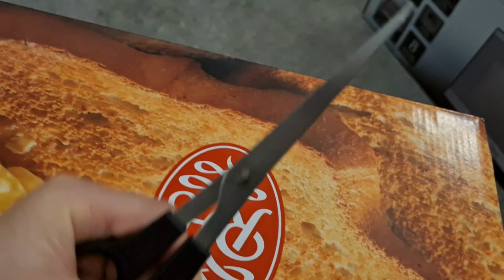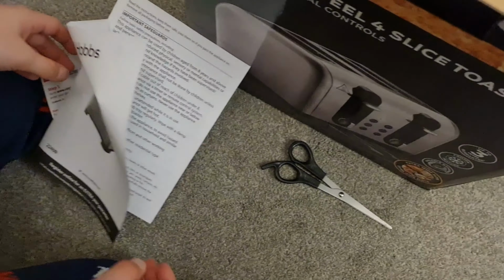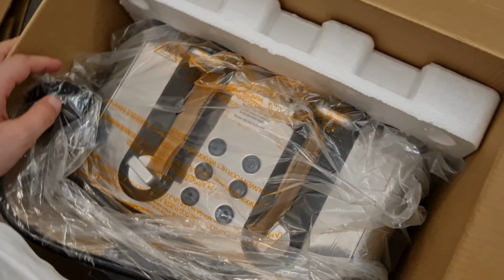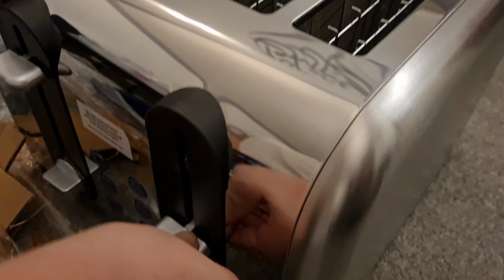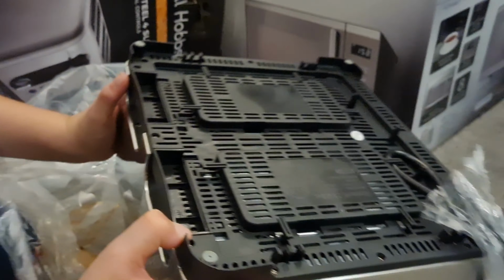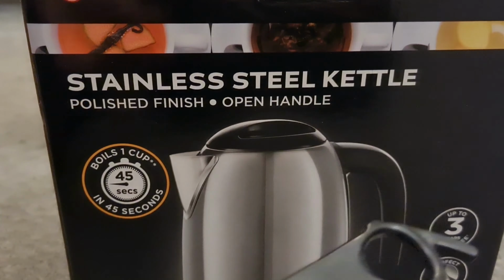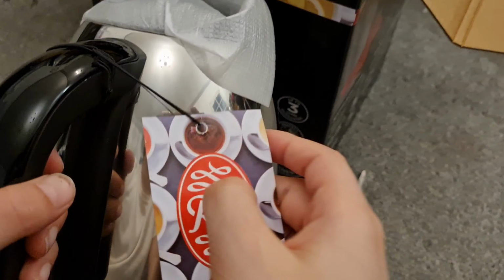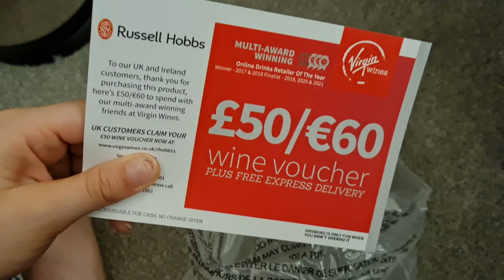Why I Bought Russel Hobbs Stainless Steel Polished Finish Kettle & Toaster Unboxing & Review in 4K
In today’s video, I’m excited to share my unboxing and review of the Russell Hobbs Stainless Steel Polished Finish Kettle and Toaster set. Join me as I take a close look at these sleek and stylish kitchen essentials, and find out why I chose them for my home.

📦 Unboxing
Watch as I unbox the Russell Hobbs Kettle and Toaster set and reveal what’s inside the box. I'll show you the packaging, included items, and give you a first look at the stunning polished stainless steel finish.

🔍 First Impressions
Get my initial thoughts on the build quality, design, and unique features of both the kettle and toaster. Spoiler alert: they look amazing on my countertop!

I’ll dive into the key features and specs that make these appliances stand out:

Kettle: Fast boiling, automatic shut-off, water level indicator, and more.
Toaster: Even browning, multiple settings, defrost/reheat options, and easy-to-clean crumb tray.
🛠 Performance Test
See how well the kettle performs in terms of boiling speed and ease of use. Plus, I’ll put the toaster to the test to check the consistency of toasting and functionality of its settings.

I’ll share the advantages and any drawbacks I’ve noticed during my time using these appliances.

🤔 Comparison with Competitors
Find out how the Russell Hobbs set stacks up against similar products from other brands.

✅ Conclusion & Recommendation
Hear my final thoughts and recommendations on the Russell Hobbs Stainless Steel Polished Finish Kettle and Toaster set. Is it the right choice for you?

I’d love to hear your thoughts! Have you tried these products? Do you have any questions or experiences to share?